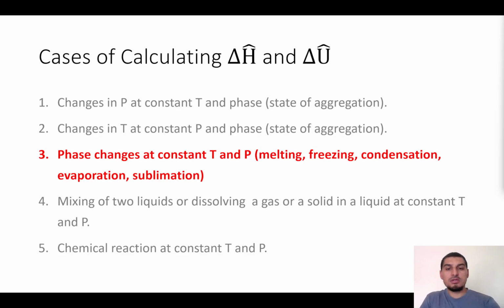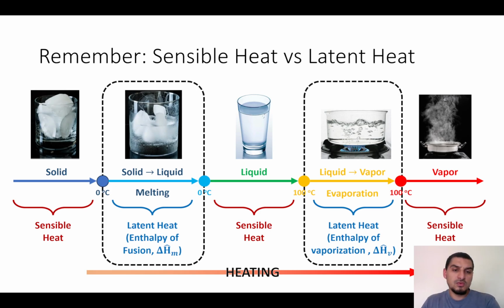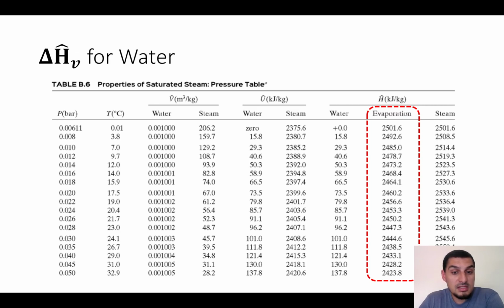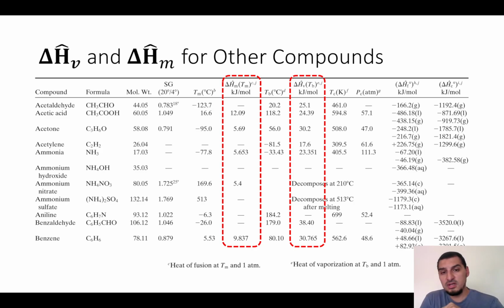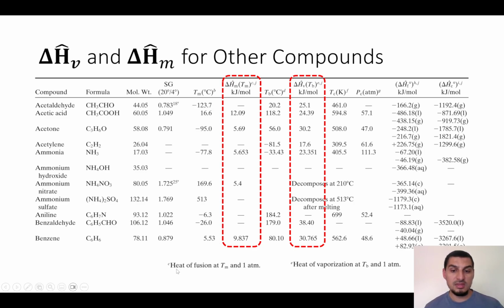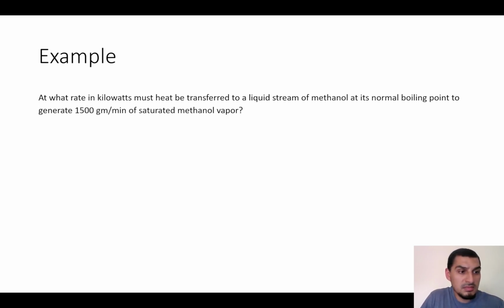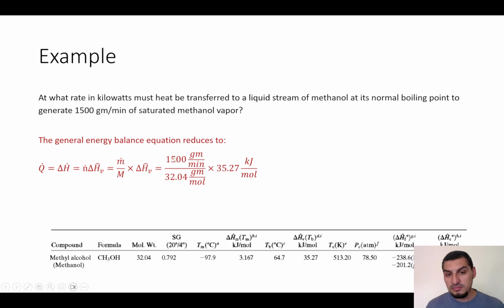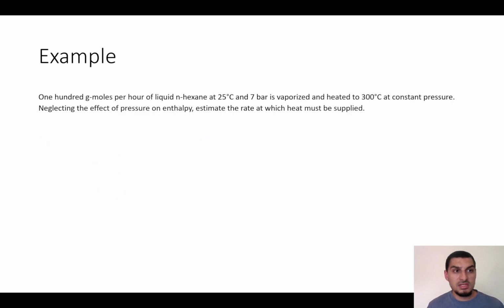Energy balance in English | 31 | Enthalpy change due to phase change